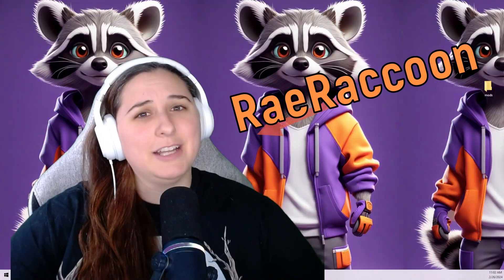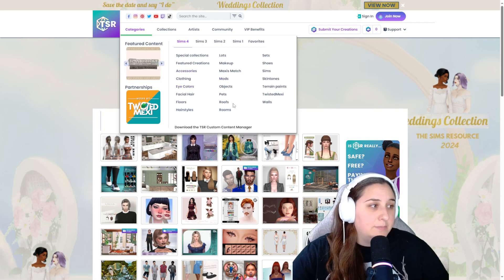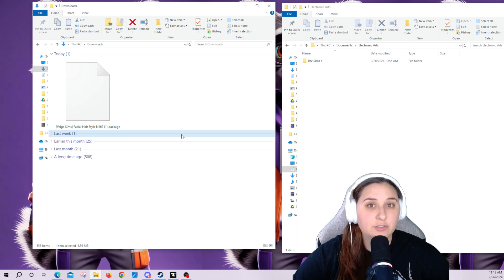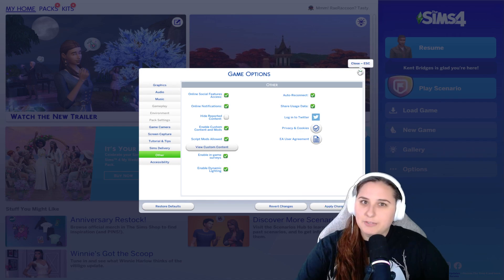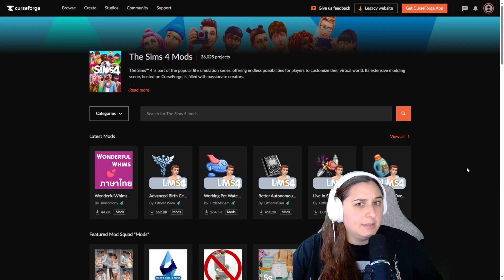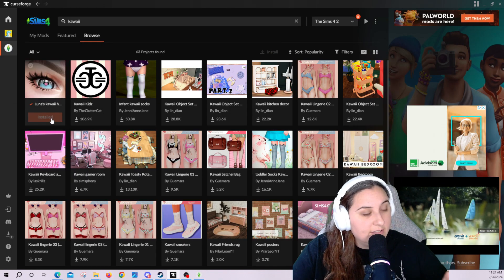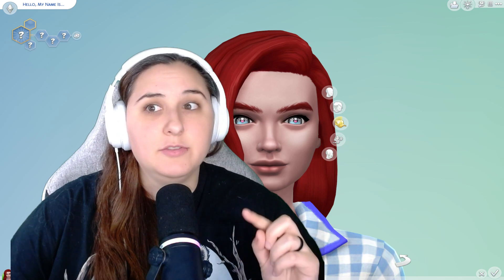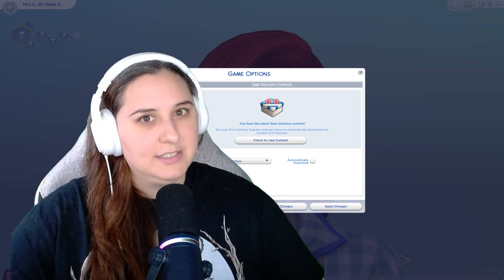Getting Started with Sims 4 Mods: Downloading and Installing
In this video, we'll show you step-by-step how to download and install mods into your Sims 4 game. Mods can enhance your gameplay, add new features, and make your Sims world even more exciting. Whether you're new to mods or looking to expand your collection, we've got you covered!

In this tutorial, we'll cover two popular methods for downloading mods - using The Sims Resource and CurseForge. We'll walk you through finding mods, downloading them, and then installing them into your Sims 4 Mods folder. Plus, we'll give you tips on ensuring compatibility and checking for updates.

Here's what you'll learn in this video:

How to find mods on The Sims Resource and CurseForge
Downloading mods as .zip or .package files
Locating your Sims 4 Mods folder on PC and Mac
Moving mods into the Mods folder for installation
Checking mod compatibility and updating mods
Exploring the possibilities with mods in The Sims 4
Whether you're looking for new clothing styles, custom objects, gameplay enhancements, or anything in between, mods can take your Sims experience to the next level. Join us as we dive into the world of Sims 4 mods and show you how easy it is to get started!

Have questions or want to share your favorite mods? Happy Simming!